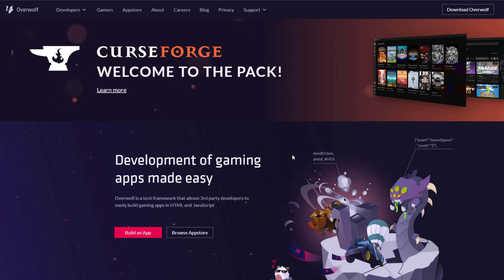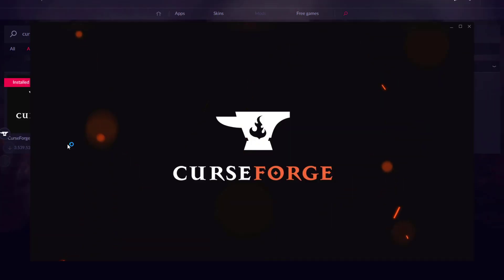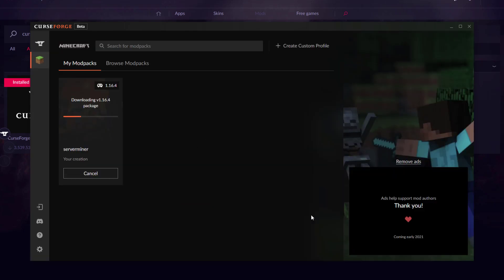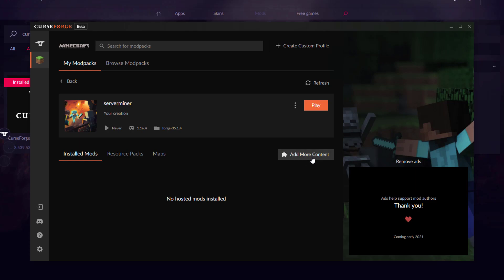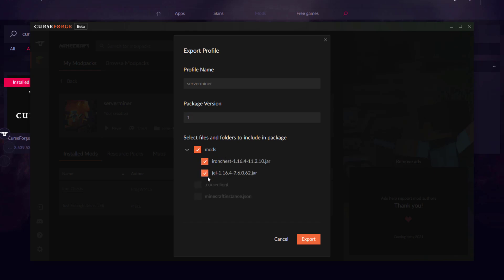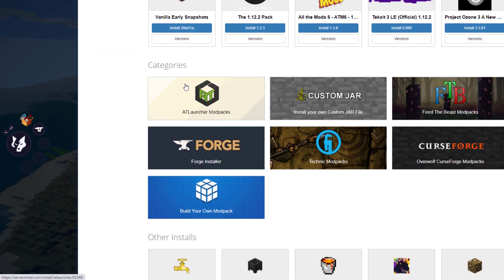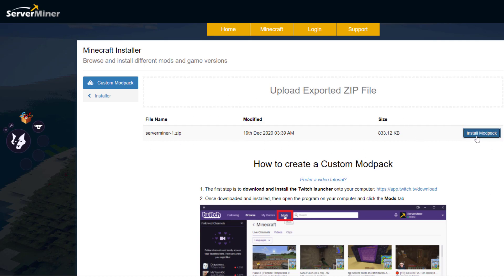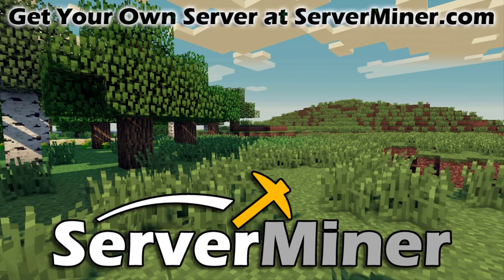How to create a Custom Modpack Server using CurseForge (Overwolf)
ServerMiner makes it super easy to create a server with your own custom modpack using Overwolf's CurseForge launcher. Instantly purchase your Minecraft server with instant delivery

1) The first step is to download and install the Overwolf app onto your computer
2) Once downloaded and installed, then open Overwolf and search for the app CurseForge and then click Install.
4) Click the Create Custom Profile tab.
5) Next step is to name your modpack, then select the Minecraft version you'd like your modpack to use and then choose a Forge version. If in doubt, we recommend choosing the latest Forge version. You can then click the Create button.
6) Congrats! You just created a very basic modpack. The next step is to add mods to your pack. Firstly, click on your custom pack.
7) Then click the Add More Content button.
8) This is the fun part where you can install all the mods you'd like in your pack. You can always add or remove mods in the future. To install a mod, just click the Install button.
9) Once you've chosen all your mods then click the X button which is towards the top right of the CurseForge app.
10) Then click the three vertical ... directly next to the Play button and then click the Export Profile button from the drop down list.
11) You can leave all the settings as they are and click the Export button.
12) Now you need to save your modpack. It doesn't matter where you save the exported modpack but just take a note of where you do save it.
13) Open the ServerMiner control panel and navigate to Installer and click Build Your Own Modpack.
14) Then click the Upload Exported ZIP File button and navigate to the file which you just saved. Then click the Open button to upload the modpack onto ServerMiner. The last step is to click the Install modpack button shown in the animation below. This will install the modpack onto your server.
15) Finished! The install process will take roughly 10 minutes. Feel free to get in touch with us if you have any issues.